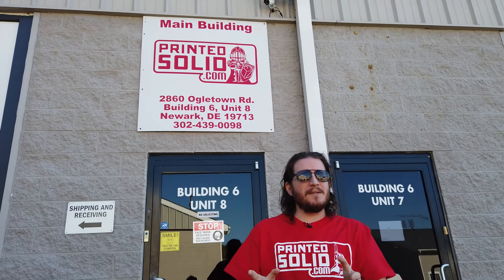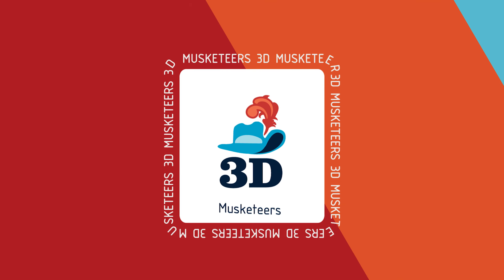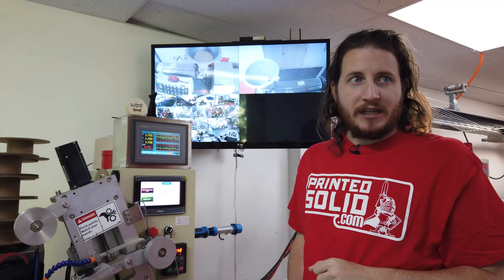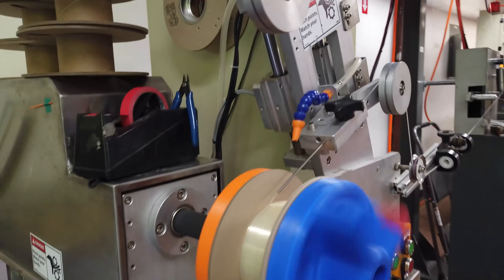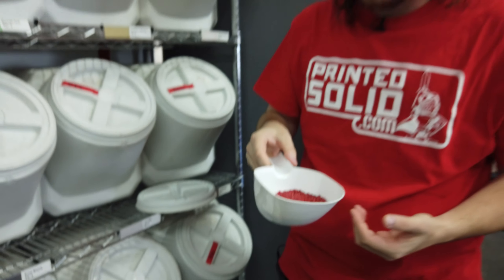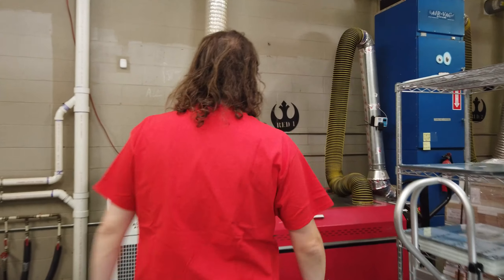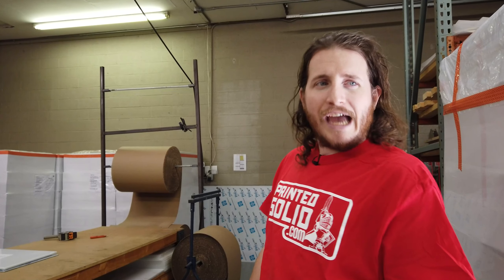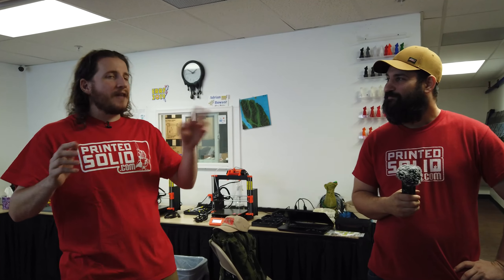HOW 3D PRINTING FILAMENT IS MADE - Touring Printed Solid!!!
After wrapping up at ERRF, we made a visit to the @printedsolid ✨headquarters✨! We’re bringing you with us as we get a tour around the HQ and see how the filament is made and packaged! Come along for the ride!

0:00 Intro
2:35 How Filament Is Made
10:46 Looking At the Dye That Filament Starts As
13:42 Walking Through Printed Solid's Inventory
15:19 Checking Out Their Second Location
17:36 Interviewing Dustin
23:00 Outro